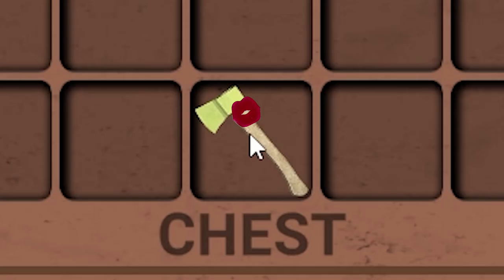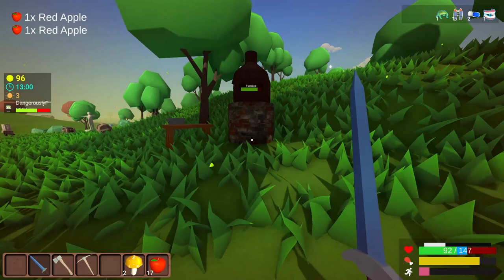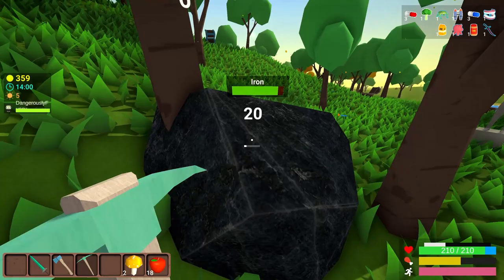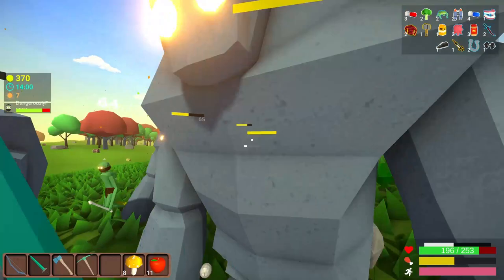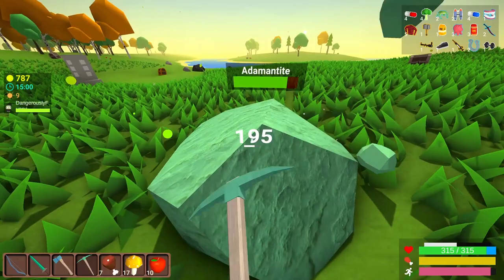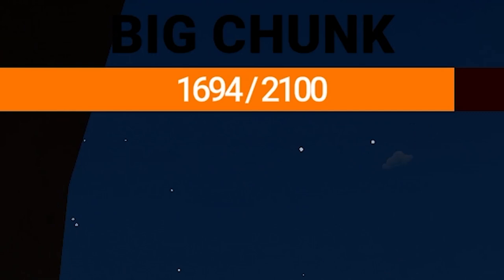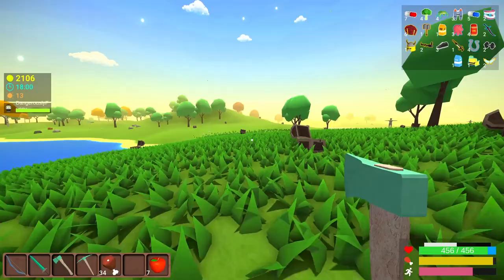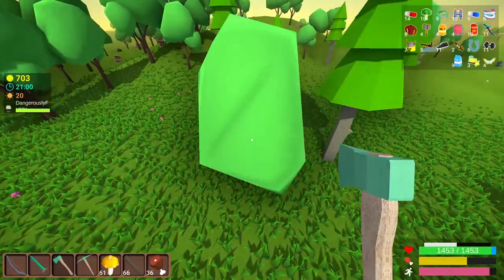What Do 150 Upgrades Look Like?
Sometimes when you're upgrading 150 times, you just feel good inside. I tried to speedrun all the end game bosses again and ran into a few problems. The key here is to keep hitting things over the head until they give me good loot.